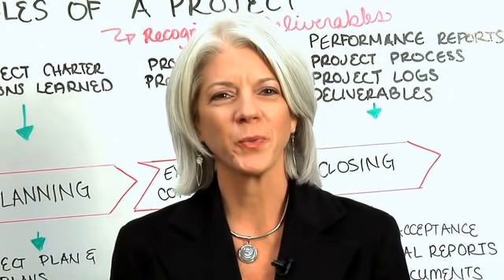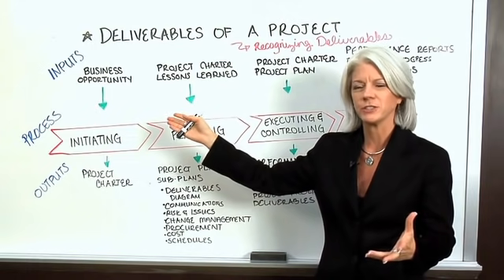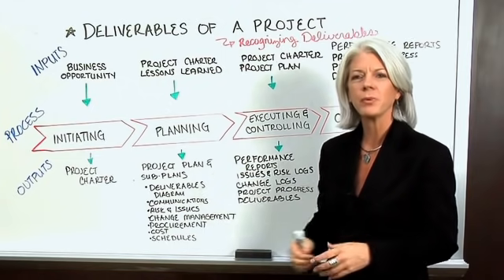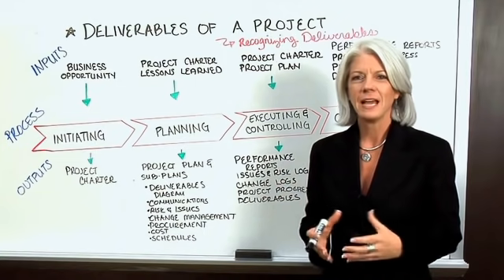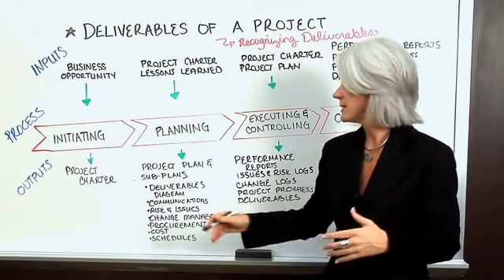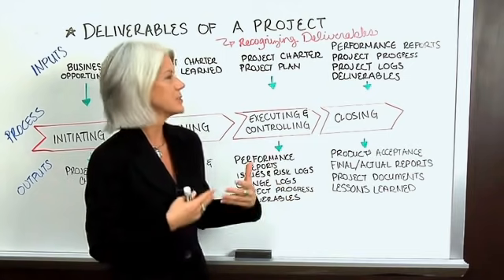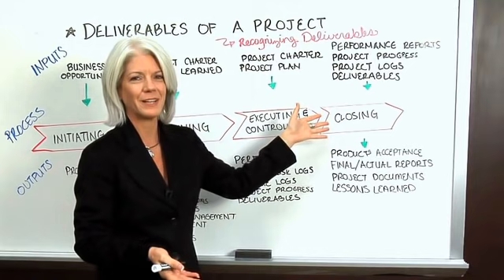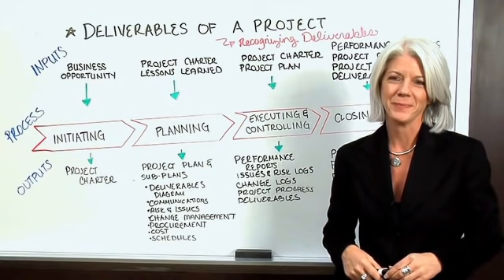Top Deliverables in Project Management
Learn what the top deliverables are that you need to complete as a Project Manager.

This short free project management training course gives you the tools you need to deliver projects on time.